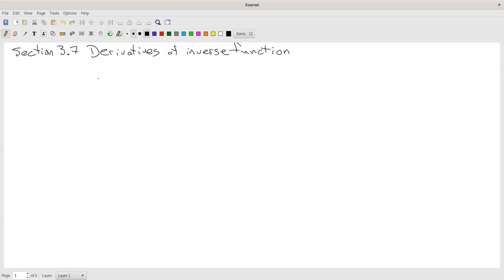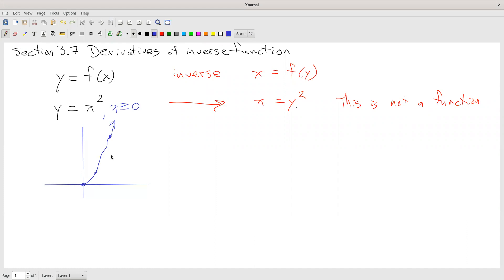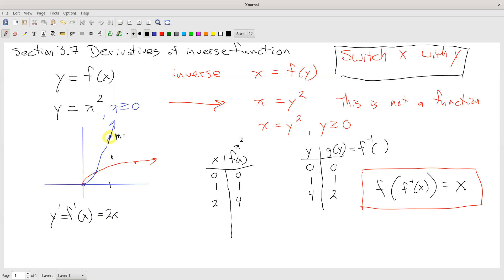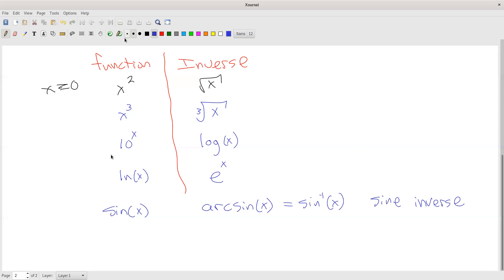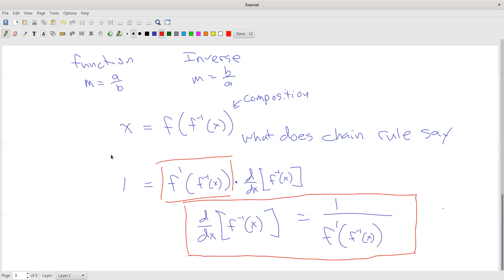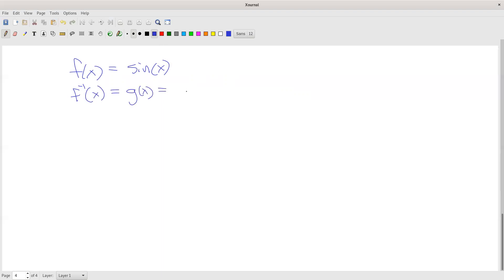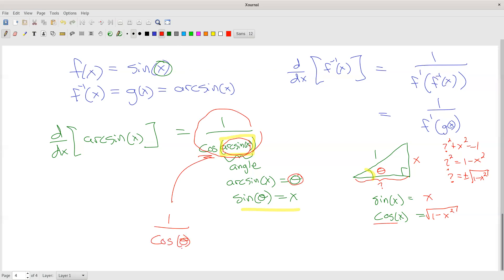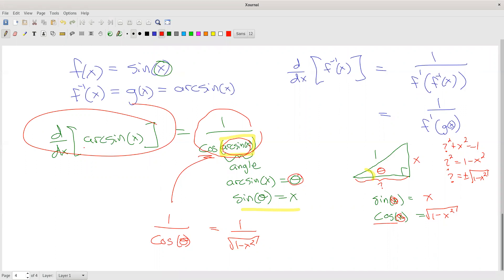MTH251 Section 3.7 Inverse Function Overview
MTH251 Calculus 1
Section 3.7 Inverse Function Overview